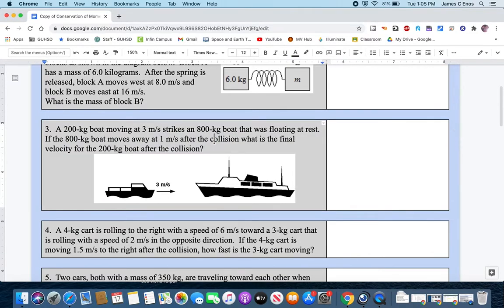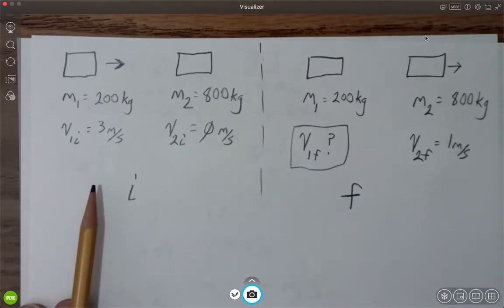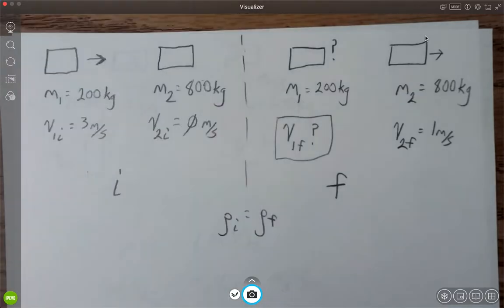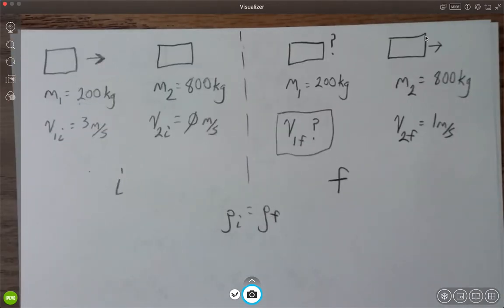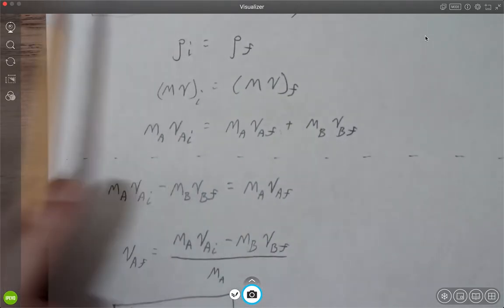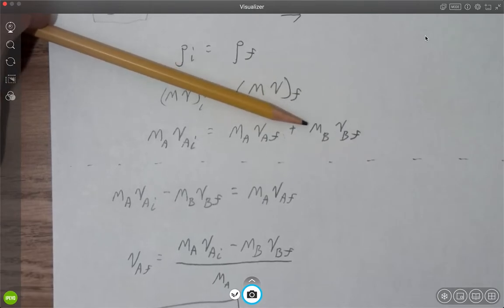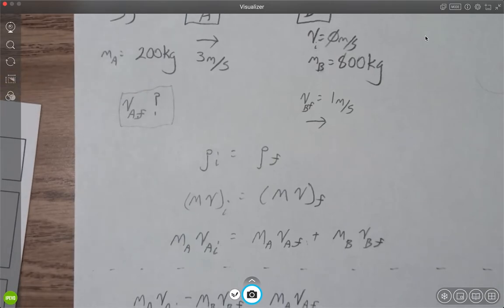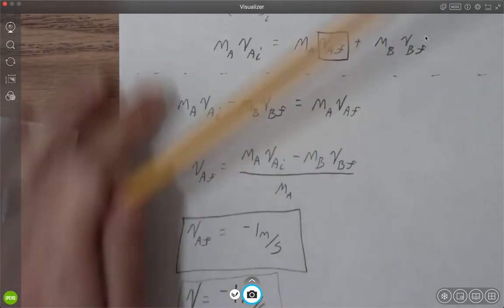#3 Conservation of Momentum